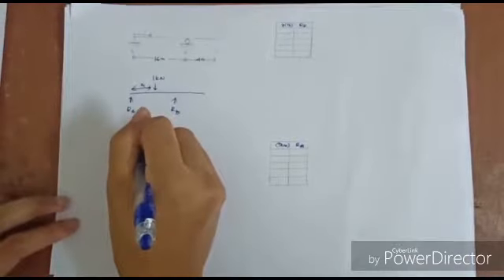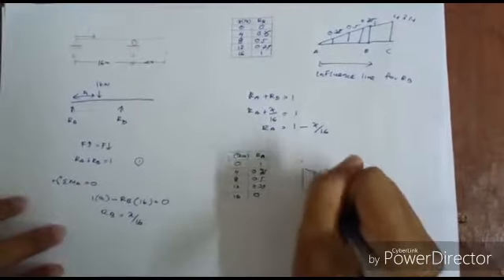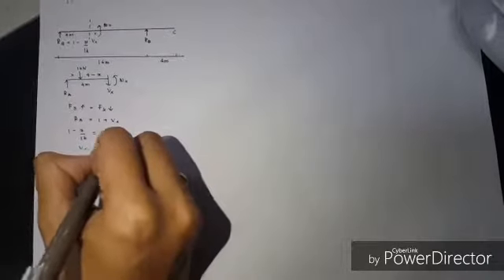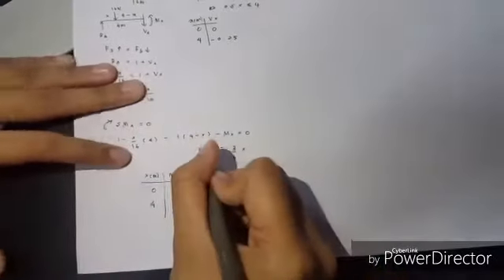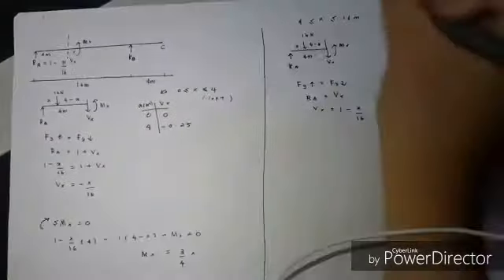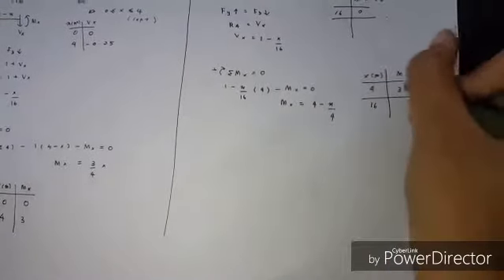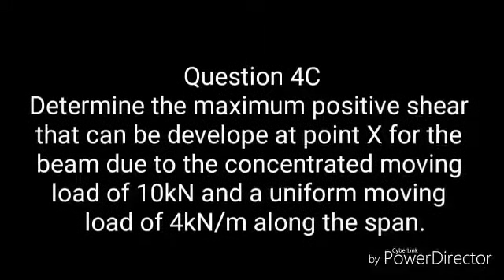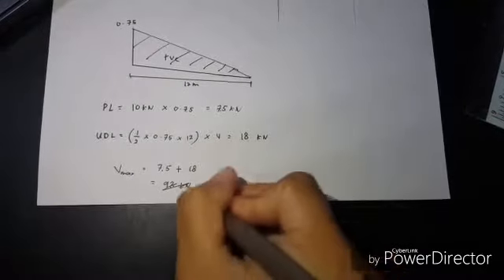IL4 SA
Seksyen 5 . Dr. Hanif